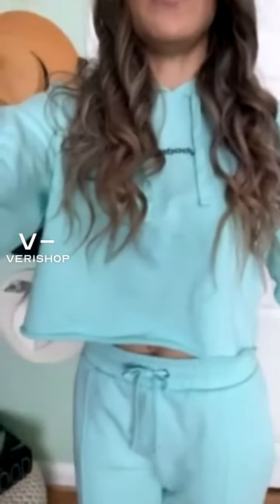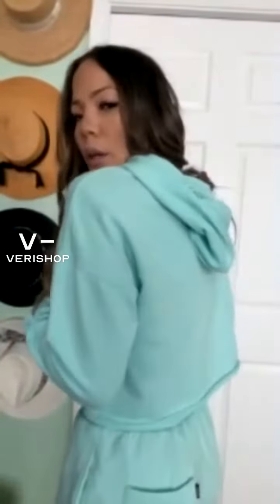rebody Rebody Logo Casual Crop Hoody Review